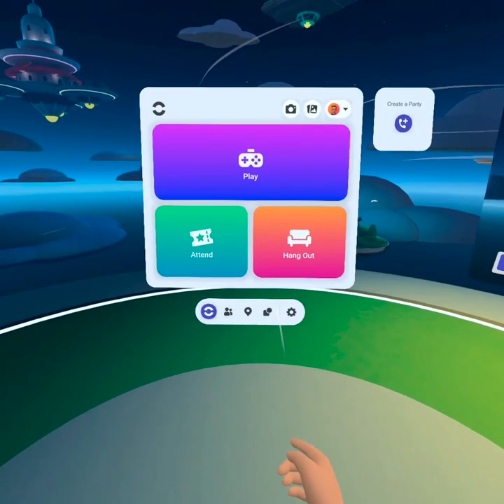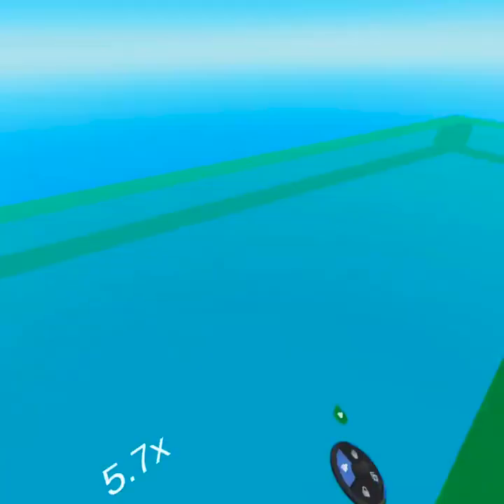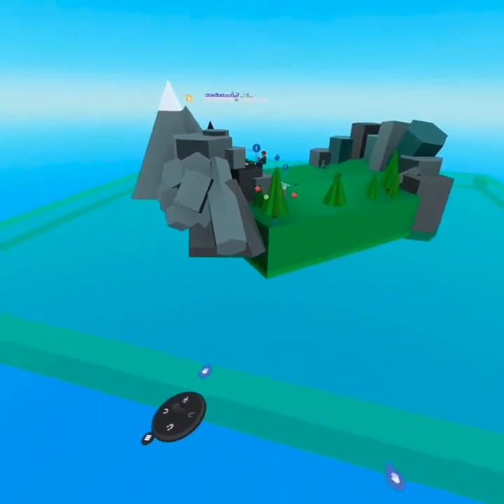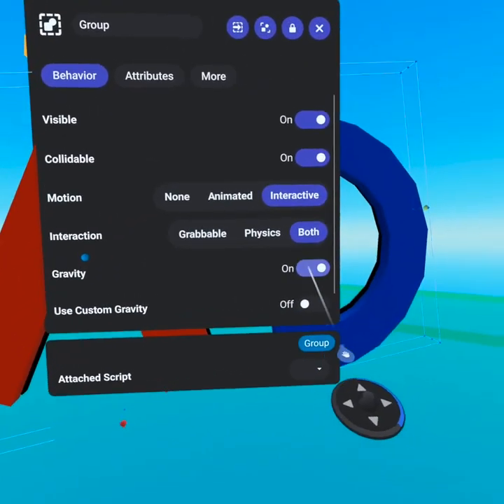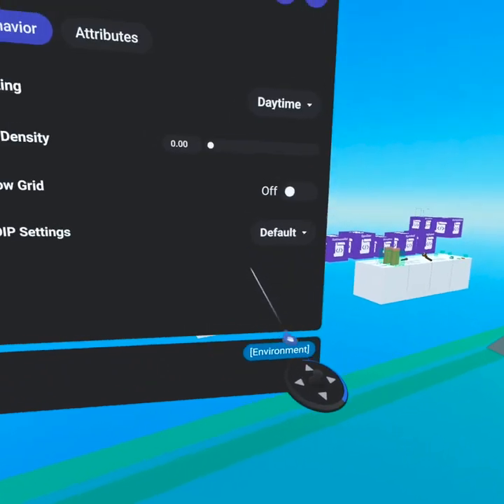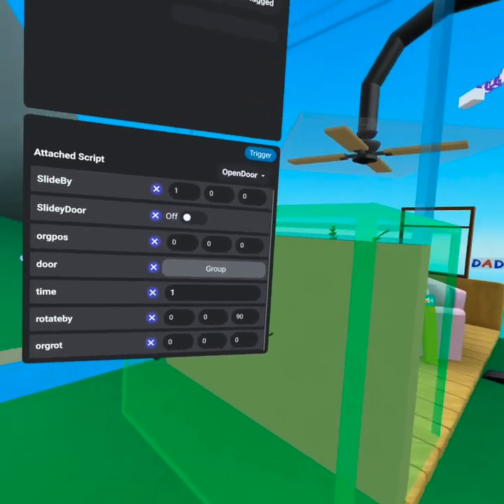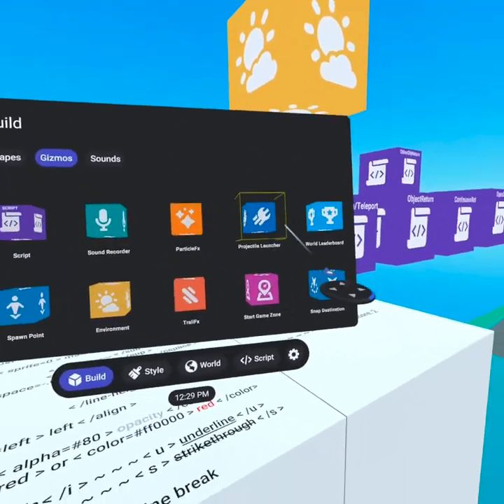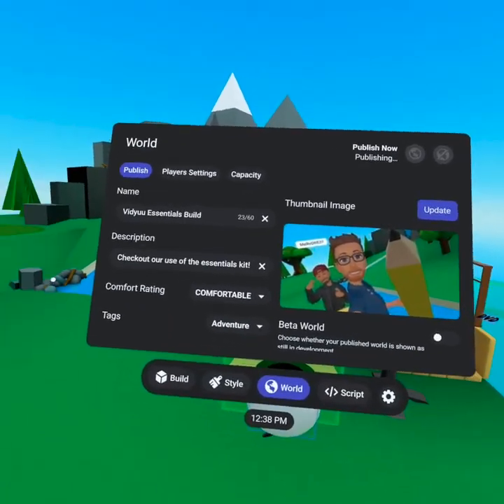Horizon Worlds: Essential Upgrades (Building 103)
Essential Script Tutorials Available Here: 😁

Essential Upgrades

Are you ready to level up your creations? Then the Vidyuu Essentials Bundle is perfect for you! Leave your oculus username in the comments to get your free copy! 😁 Today's video is key to showing you how to use all of these incredible assets! If you have any questions or video suggestions, please leave them in the comments! :)